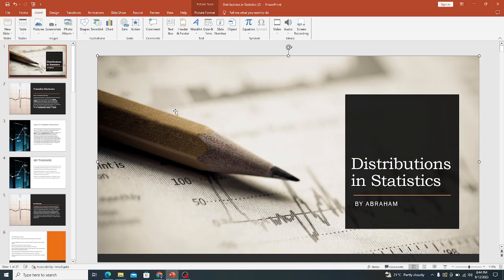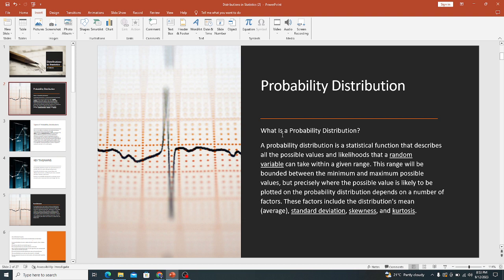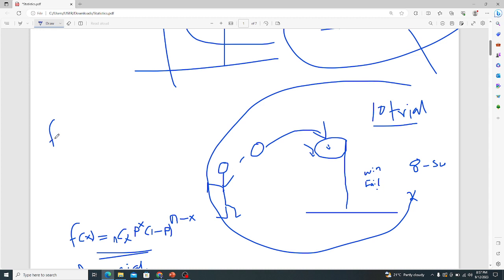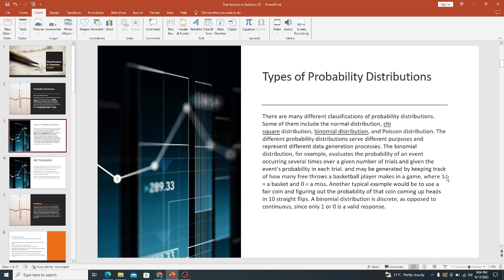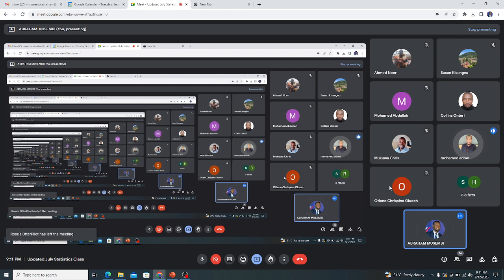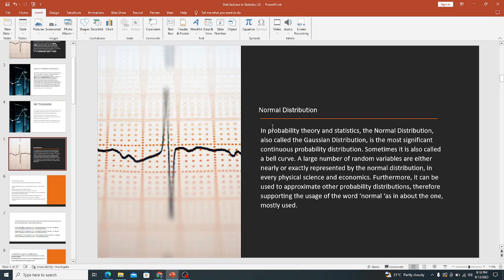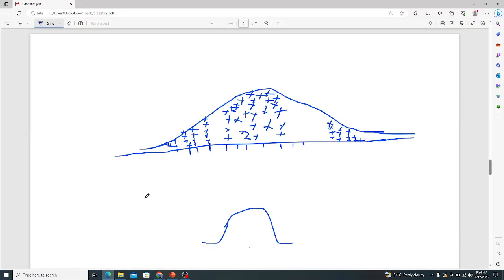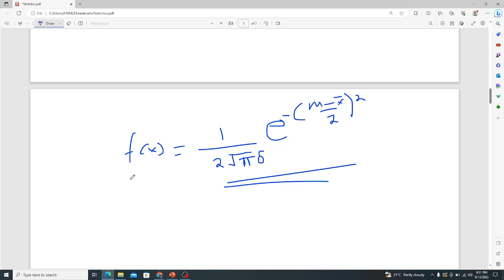Introduction to Distributions July